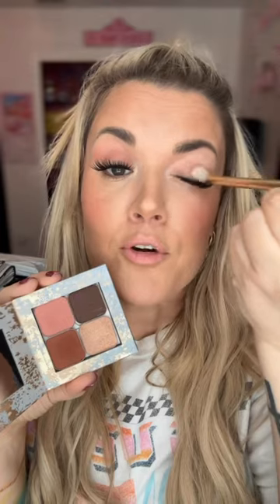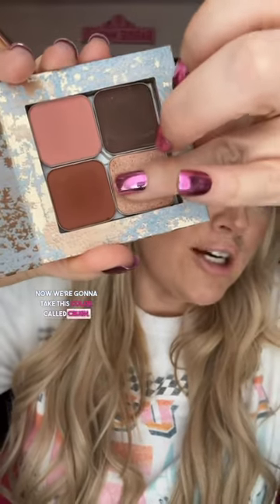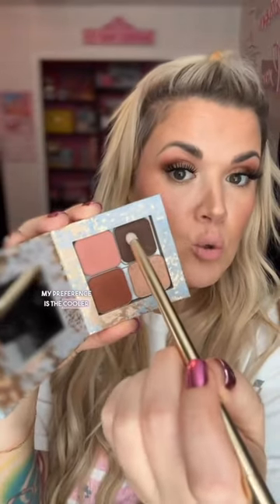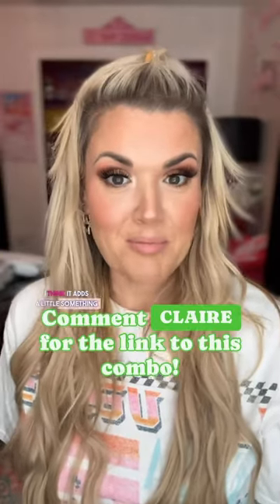💚Eyeshadow for green eyes👀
Claire • Holly • Filly • Crush • Drift

💬Text CLAIRE to (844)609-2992 for the link to this combo!😁

BONUS: Name the movie quote in this video and the movie it belongs in 😎